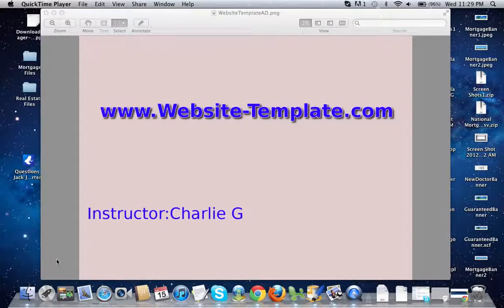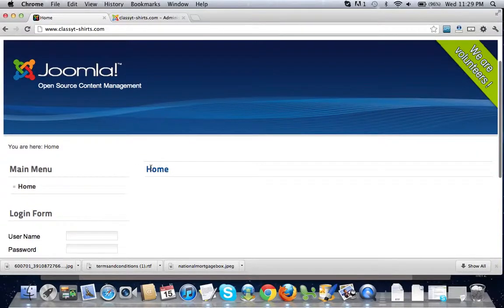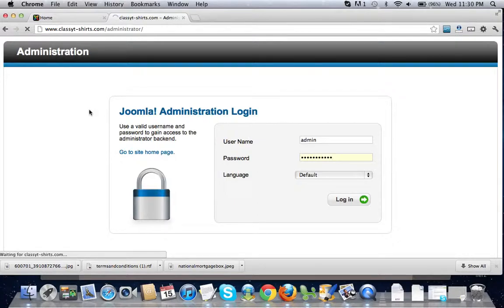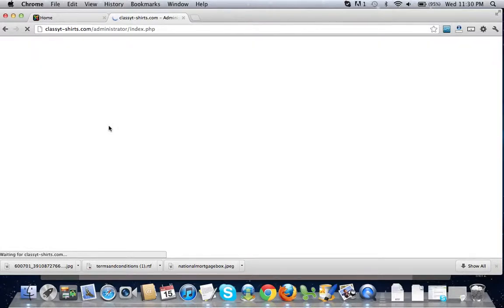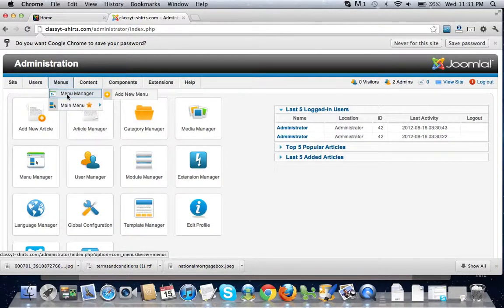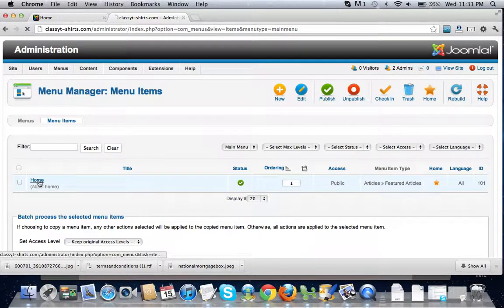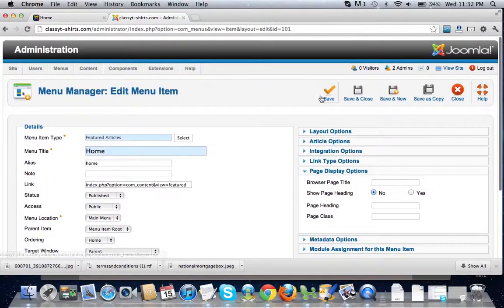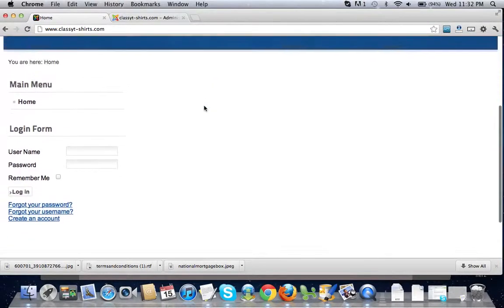How to delete the home text in joomla 2.5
This video is a tutorial on how to delete the home text on your home page in joomla 2.5. This video is brought to you